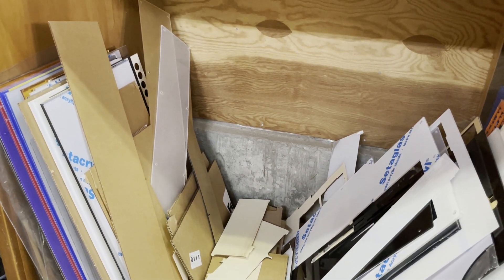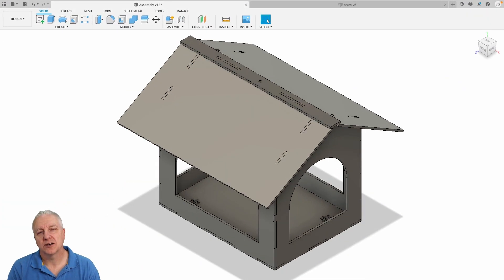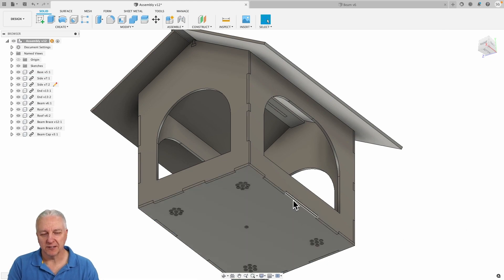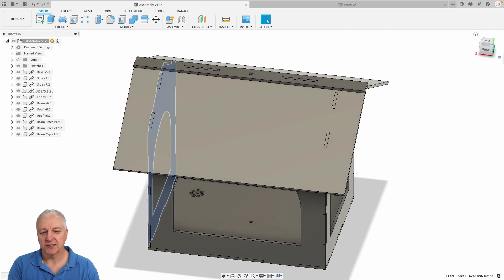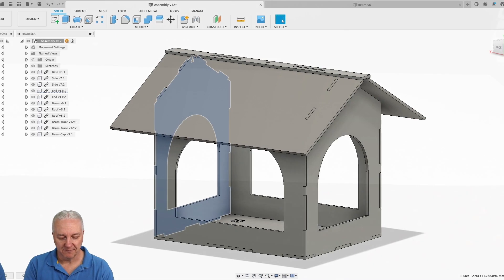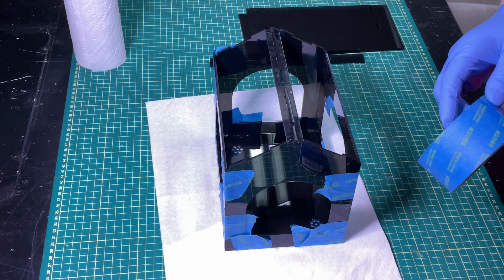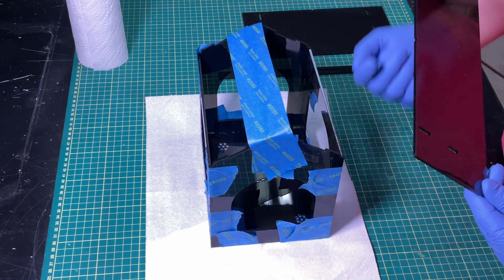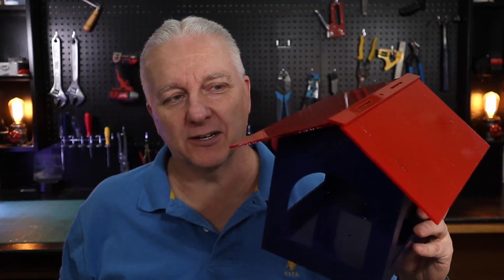Want a BIRD FRIENDLY Yard? Laser Cut Bird Feeders Are the Answer!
It is easy to laser your own bird feeder and you can usually do it with some of the larger scraps of material you have remaining from other projects in your workshop.  In this video I will show you how I designed a simple bird feeder that is ideal for smaller birds.  With a minimal amount of acrylic material and you laser you can quickly put one of these together help out your local feathered friends.

1/8” (3mm) Acrylic Sheet (Black)
1/8” (3mm) Acrylic Sheet (Clear)
Weld-on Acrylic Cement
Transfer Tape for Vinyl, 12 in. x 100 ft.”

►►►►  VIDEO CONTENTS
0:00 Introduction
1:09 Feeder Design
2:58 Laser cutting
4:07 Assembly
7:06 Painting Notes
8:07 Final Tips